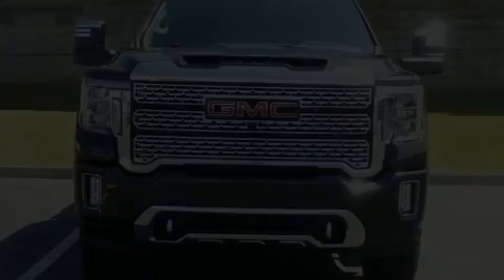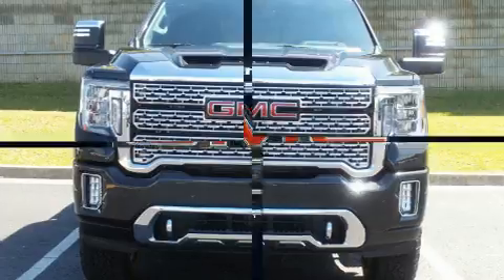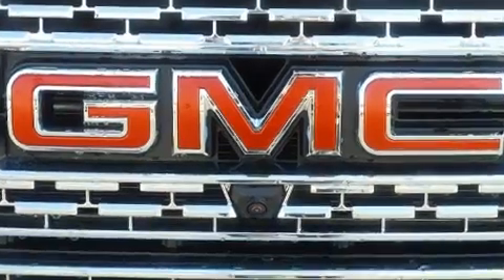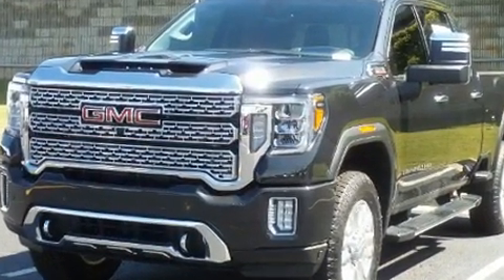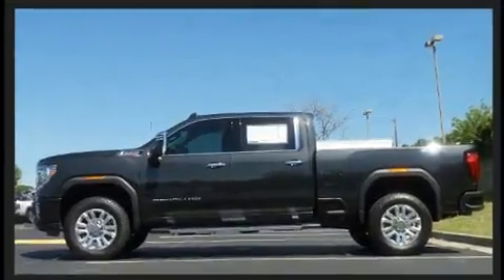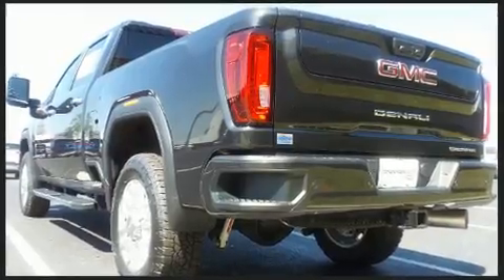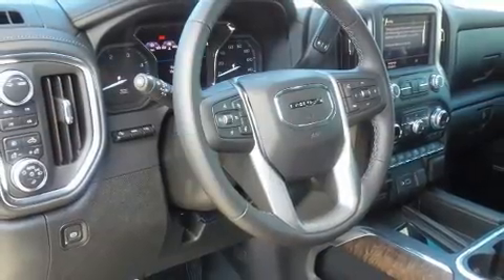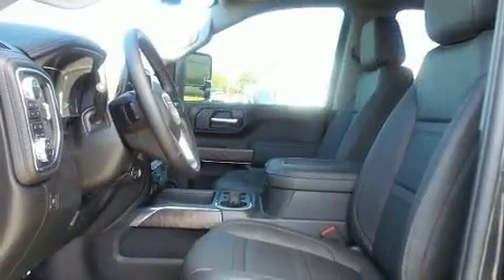2020 GMC Sierra 2500HD Denali in Duluth, GA 30096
Climb inside the 2020 GMC Sierra 2500HD. This 4 door, 5 passenger truck is waiting for you to take home! It features four-wheel drive capabilities, a durable automatic transmission, and a powerful 8 cylinder engine. A turbocharger further enhances performance, while also preserving fuel economy. Top features include power windows, 1-touch window functionality, a built-in garage door transmitter, a power seat, heated steering wheel, an overhead console, a bedliner, and more. Features such as automatic climate control and leather upholstery prove that economical transportation does not need to be sparsely equipped. Rear passengers enjoy the seat heating functionality, keeping them warm during the winter months. For drivers who enjoy the natural environment, a power moon roof allows an infusion of fresh air. Audio features include an AM/FM radio, and 8 speakers, providing excellent sound throughout the cabin. Safety equipment has been integrated throughout, including: head curtain airbags, front side impact airbags, traction control, brake assist, ignition disabling, and 4 wheel disc brakes with ABS. With electronic stability control supplementing mechanical systems, you'll maintain precise command of the roadway. We know that you have high expectations, and we enjoy the challenge of meeting and exceeding them! Stop by our dealership or give us a call for more information.